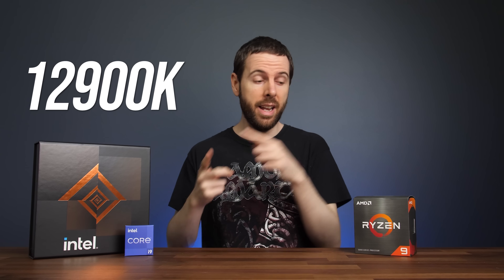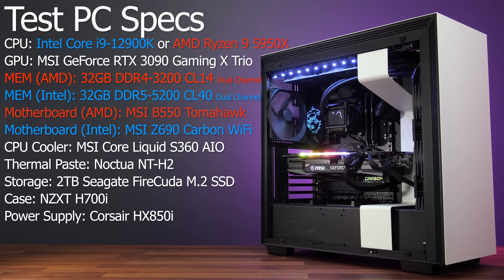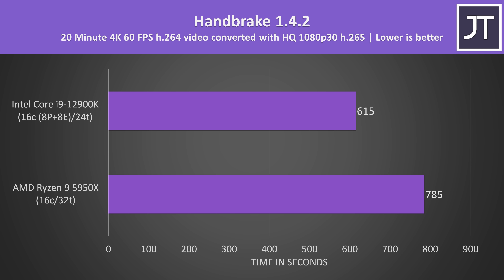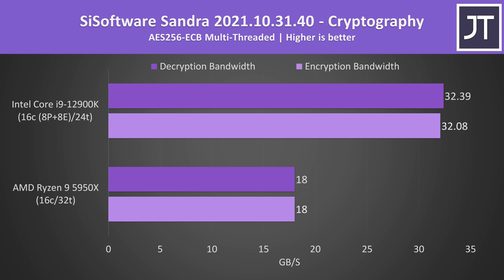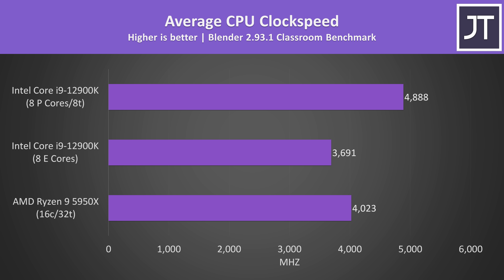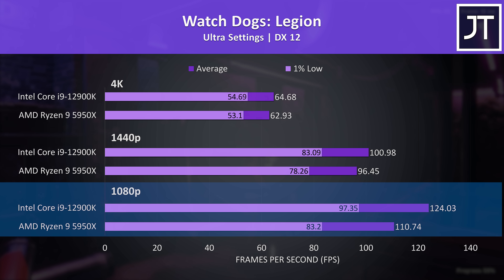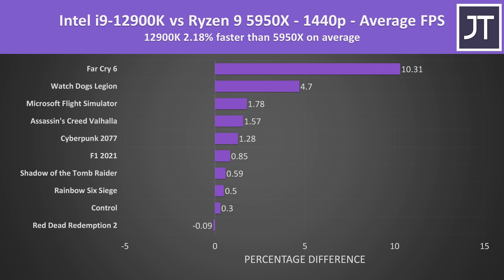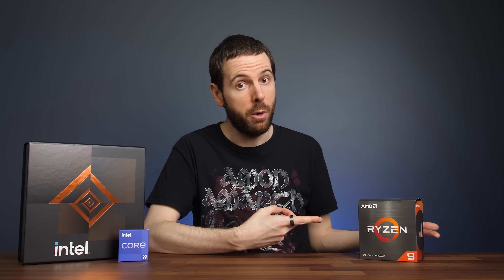12900K vs 5950X - Which CPU is the Best Right Now?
Intel’s Core i9-12900K and AMD’s Ryzen 9 5950X are the best CPUs currently from both companies, but which is best? I’ve compared both in games and applications to find the differences! Prices 👇
Intel Core i9-12900K
AMD Ryzen 9 5950X

Noctua NT-H2 Thermal Paste
G.Skill Flare X DDR4 Memory

12900K vs 5950X CPU Comparison Timestamps
0:00 Intro
0:13 12th Gen Information - P Cores & E Cores
0:31 CPU spec differences
0:55 Price Differences
1:13 DDR5 Memory
1:35 Test PC
1:54 Windows 11 Notes
2:52 Cinebench R23
3:18 Linux Kernel Compilation
3:31 Handbrake
3:46 Blender Open Data
3:58 V-Ray
4:05 Corona Renderer
4:14 Adobe Premiere
4:27 DaVinci Resolve
4:36 Microsoft Office (Word/Excel/PowerPoint/Outlook)
4:55 7-Zip Compression & Decompression
5:12 AES Encryption & Decryption
5:21 GeekBench
5:37 All Application Differences
6:04 Power Draw / Temperatures / Clock Speed
7:05 Overclocking & 12th Gen Problems
7:28 Far Cry 6
7:51 Red Dead Redemption 2
8:08 Cyberpunk 2077
8:28 Watch Dogs Legion
8:46 Microsoft Flight Simulator
9:05 Control
9:20 Rainbow Six Siege
9:29 Assassin’s Creed Valhalla
9:37 F1 2021
9:48 Shadow of the Tomb Raider
9:58 12900K vs 5950X at 1080p in 10 Games
10:20 12900K vs 5950X at 1440p in 10 Games
10:44 12900K vs 5950X at 4K in 10 Games
11:00 Cost Per Frame Value
11:40 Conclusion - 12900K or 5950X?